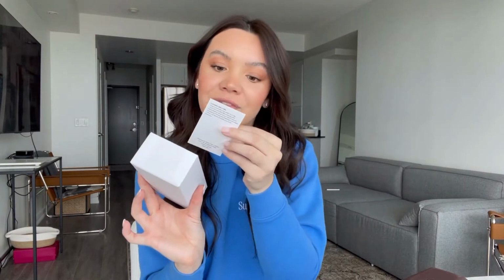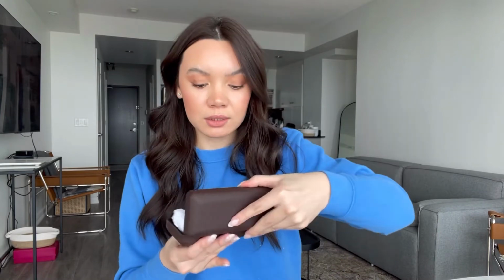VEHLA UNBOXING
OPEN ME!!

Hungry and Well Dressed

Hungry and Well Fed

Hungry and Well Travelled

Aritzia, Toronto, That Girl, Matilda Djerf, Travel, Lifestyle, Fashion, Fashion Blog, Fashion Vlog, Beauty, Set Active